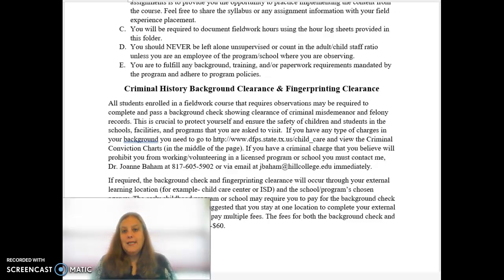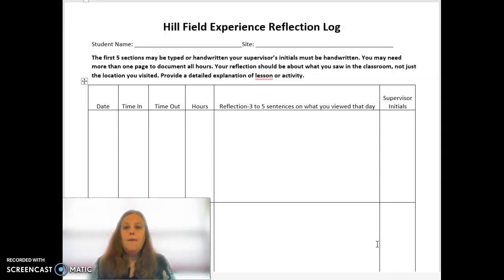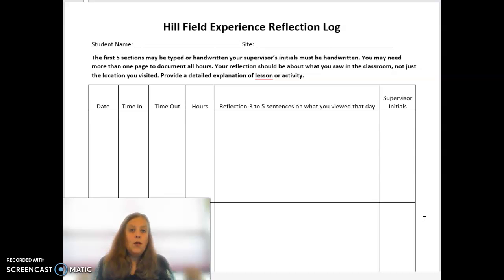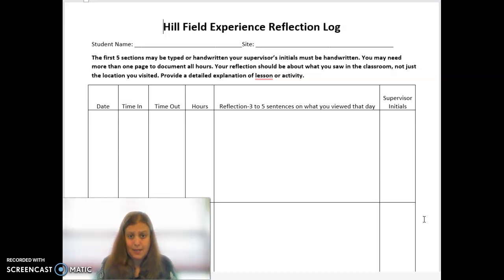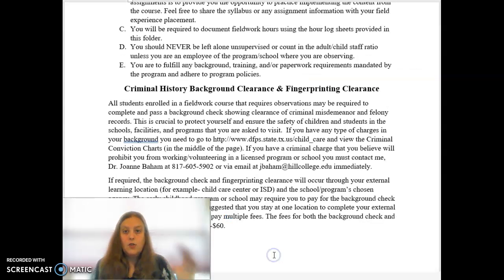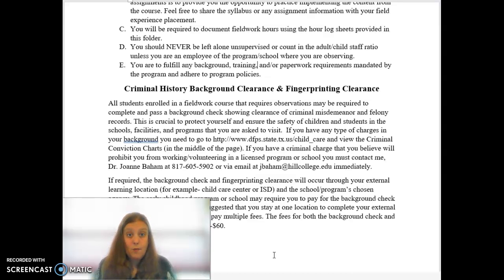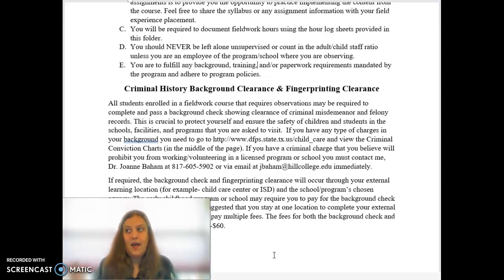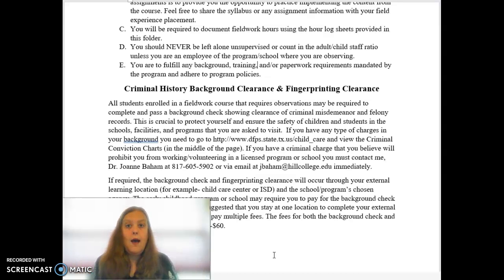Field Experience Video 2 (Parts C, D, & E)